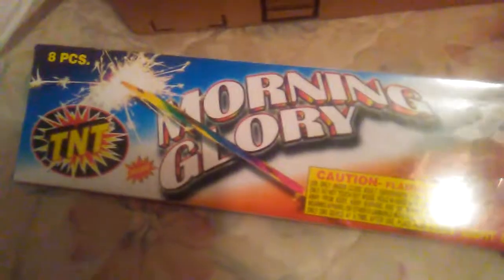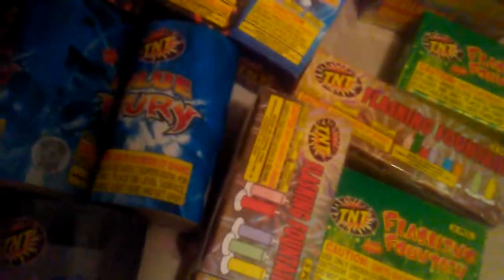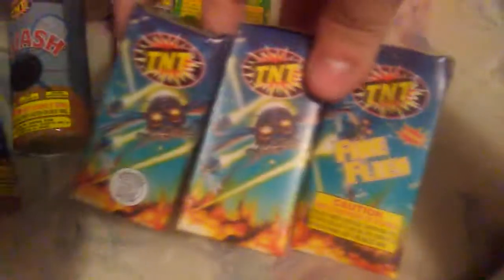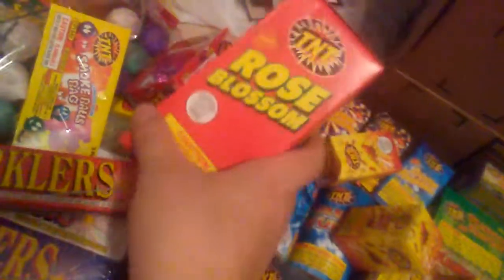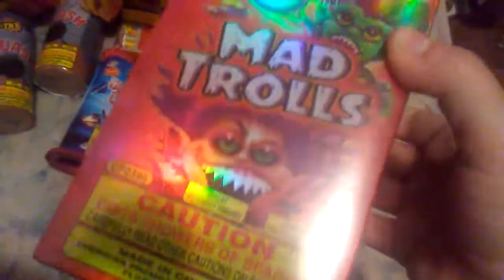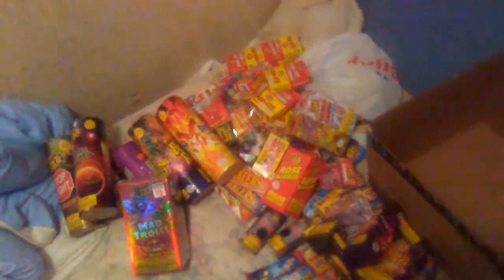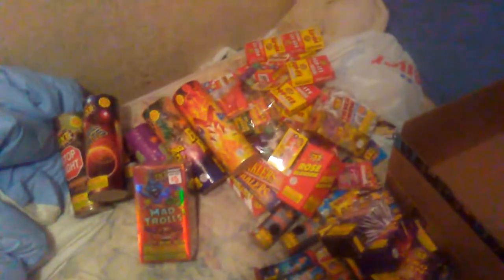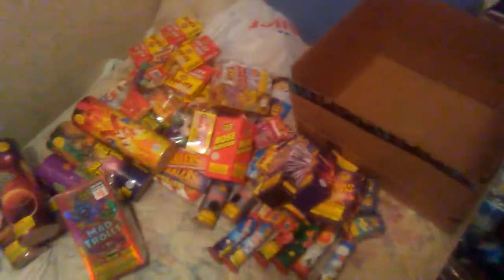2018 Firework Stash (TNT Fountains/Novelties)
Didnt get big stuff because im in a tight area